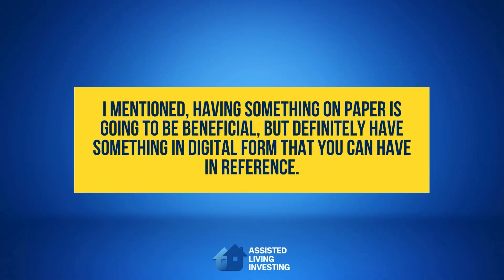How to Create a New Hire File for Your Staff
and get access to my FREE underwriting calculator!

Courses:
- Do you need guidance on your journey to launching your assisted living business

Need help with your payroll?

In this video, Brandon Gustafson, investor, owner, and operator of two residential assisted living facilities, provides a detailed guide on creating an effective new hire file for staff at your assisted living business. Brandon also highlights the benefits of maintaining both paper and digital copies for quick and easy access, which is especially important during employee surveys and compliance checks. He shares practical tips on using payroll vendors like Gusto and offers resources for those needing additional guidance.

to learn more!

Comments are especially valuable as they will help better inform the content that is helpful to you as an investor and as somebody looking to get into real estate investing through residential assisted living.